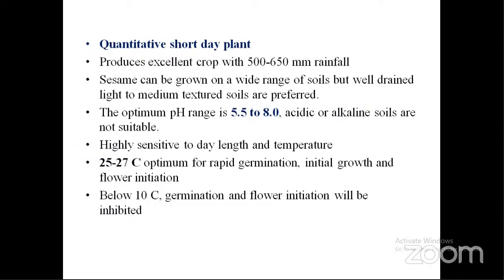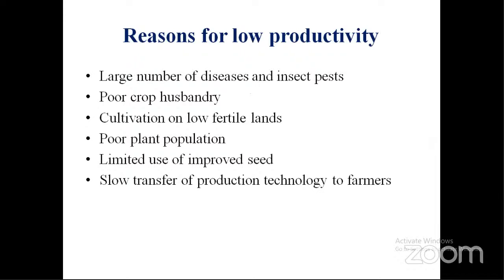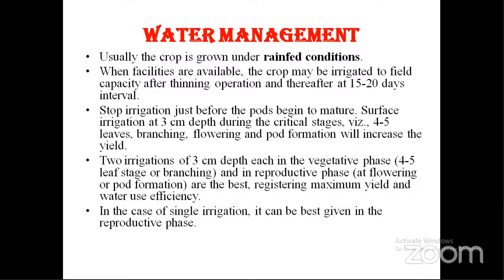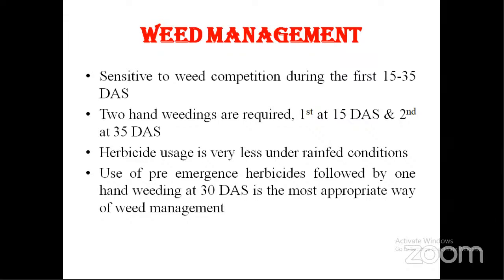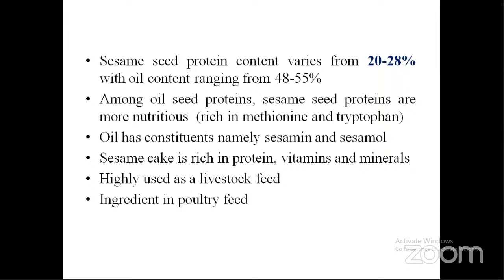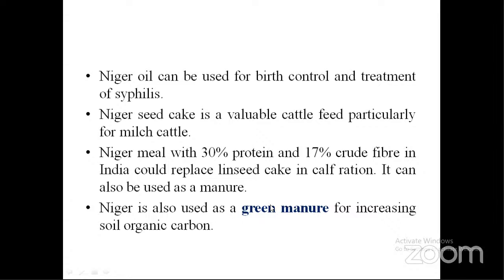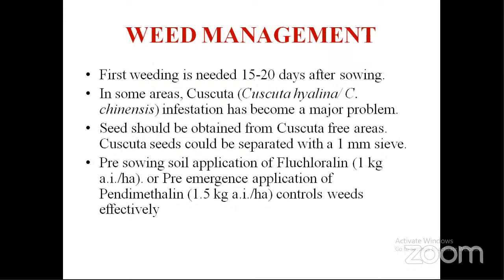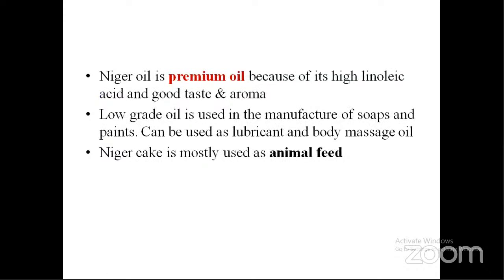ACA JRF/SRF crop production